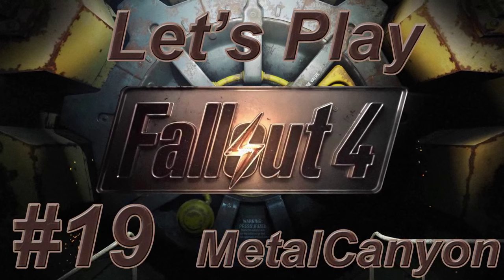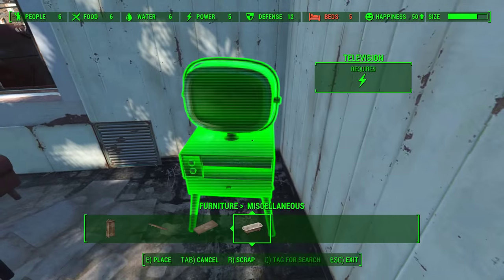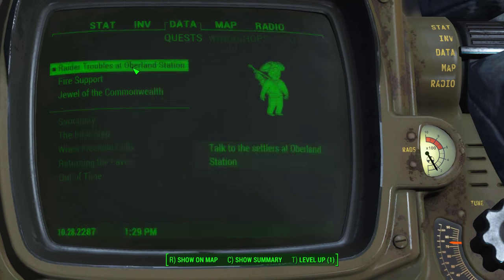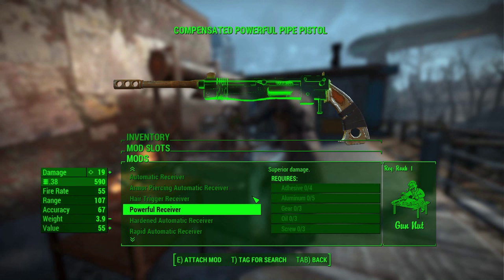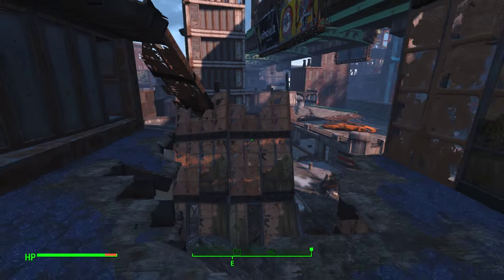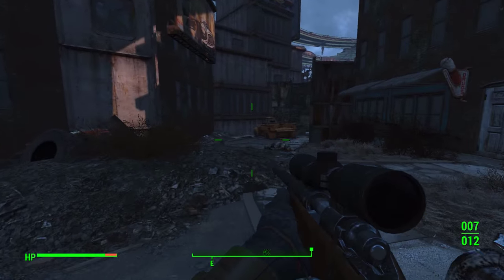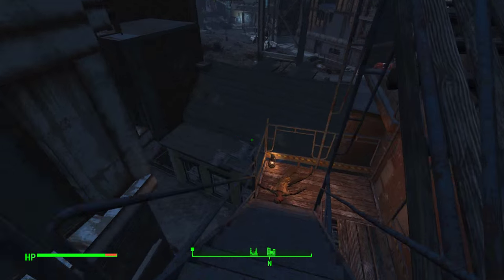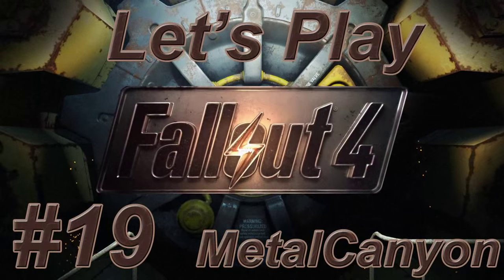Let's Play Fallout 4 (part 19 - Exploration [blind])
The more I play Fallout 4, the more fantastic it is. Kudos, Bethesda. Kudos.